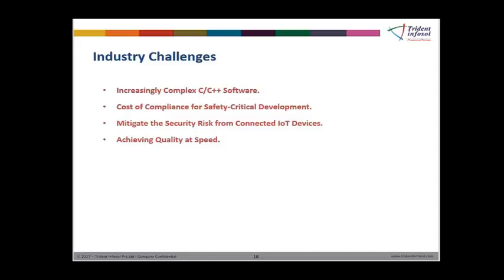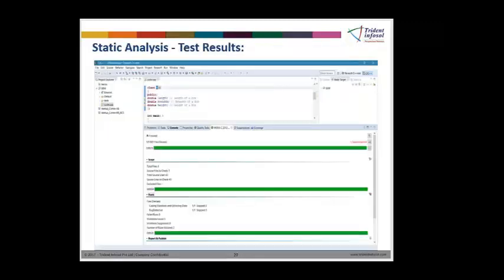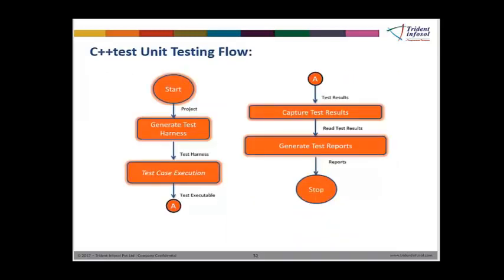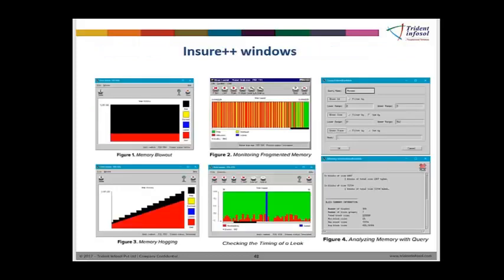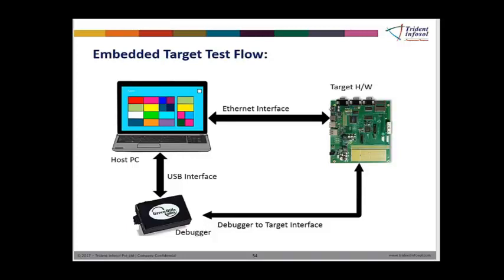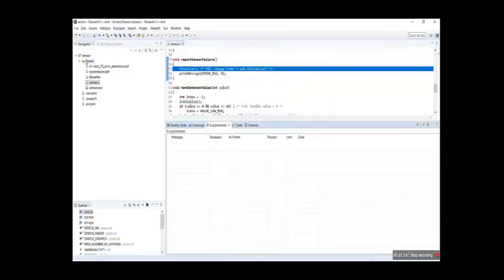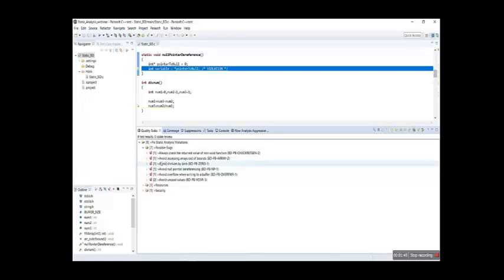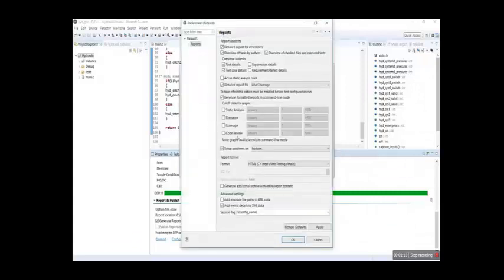Webinar - Comprehensive testing practices for desired safety critical Software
Key take-aways for you from this webinar will be in the areas such as:
 - Standards Compliance for Automotive / Aerospace / Defense / Railways / Medical / Process
 - Bug Detective/ Data / Control Flow based analysis
- Unit / Integration / System / Regression Testing
- Coverage Analysis
- Run Time Error Detections
 - Embedded Testing Support